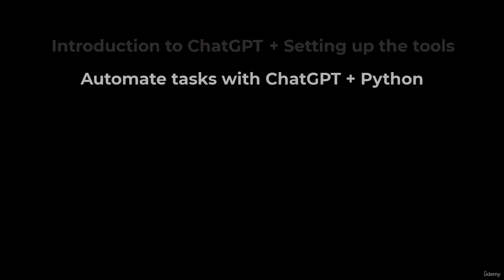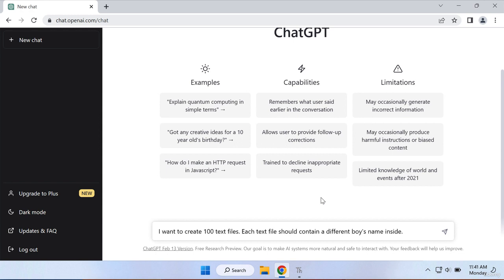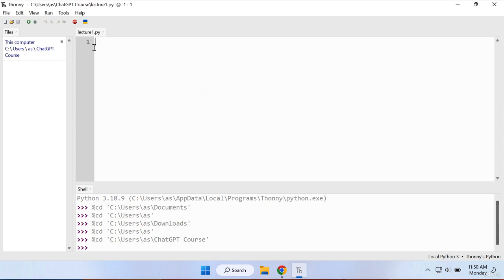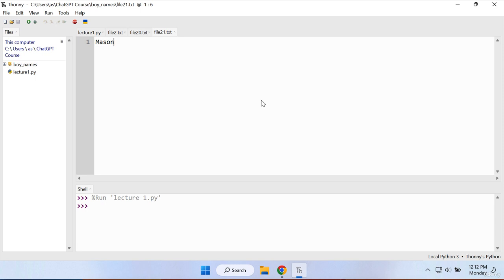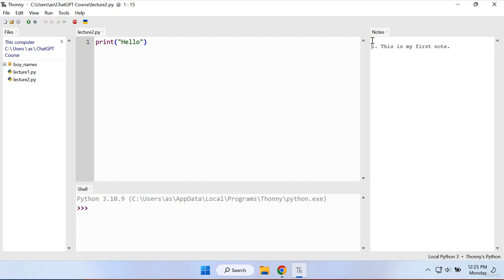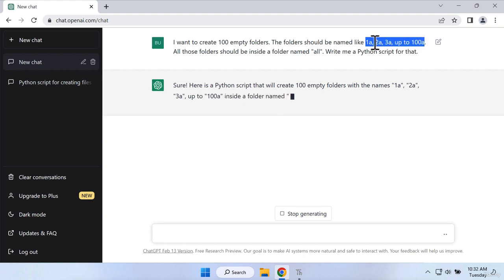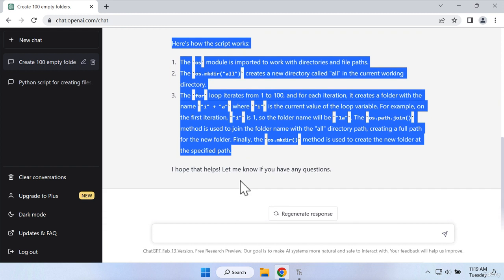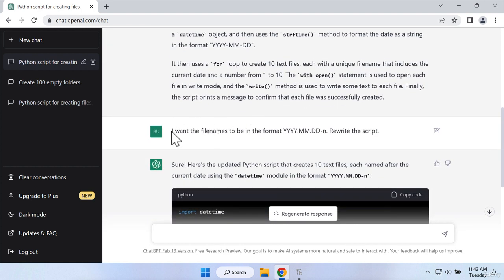Turn Ideas into Python Programs with ChatGPT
Build Python automations and apps with ChatGPT with zero coding experience. A guide with examples for non-programmers!

“Turn Ideas into Python Programs with ChatGPT” is a unique online course that teaches you how to use ChatGPT, a powerful AI language model, to generate Python code without any prior experience in programming.

This course is perfect for individuals who want to learn how to create Python automations and apps but have little to no coding experience. Instead of learning to code in Python, you’ll learn how to write good ChatGPT queries that generate Python code. You’ll then run this code in your computer and get the output which could be some generated files, web app, desktop GUI, a data analysis graph, etc.

The course is divided into five sections, each of which focuses on a different aspect of using ChatGPT to build Python automations and apps. In the first section, you’ll learn how to sign up for ChatGPT and install the required Python tools to execute the generated code. In the following sections, you’ll dive into using ChatGPT to generate Python scripts that automate things, analyze and visualize data, and build web apps and desktop GUI apps.

The course is designed to be hands-on, with plenty of examples and projects to help you apply what you learn. By the end of the course, you’ll have the skills to create your own Python applications using ChatGPT.

The instructor, Ardit Sulce, is an experienced ChatGPT user, Python developer, and top Python instructor on Udemy who has designed this course to be accessible and fun. You’ll learn at your own pace, with lifetime access to the course materials and the ability to ask questions and receive feedback from the instructor and other students.

In summary, “Turn Ideas into Python Programs with ChatGPT” is the perfect course for anyone who wants to learn how to generate Python code using ChatGPT and bring their ideas to life.